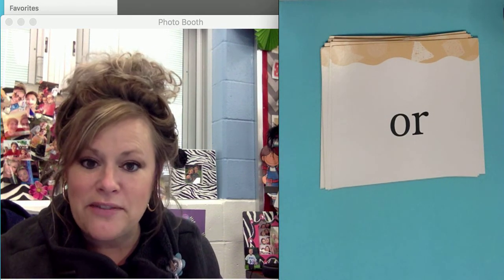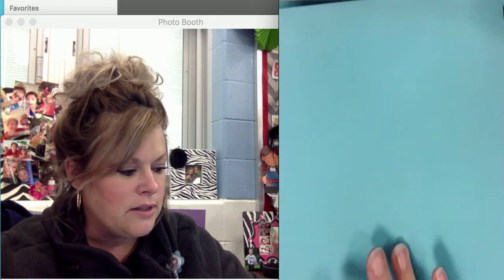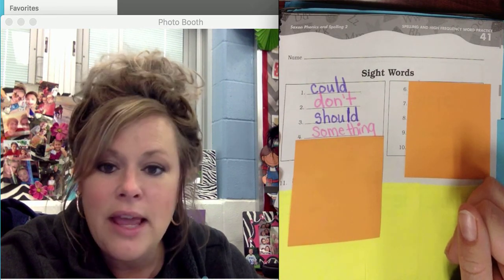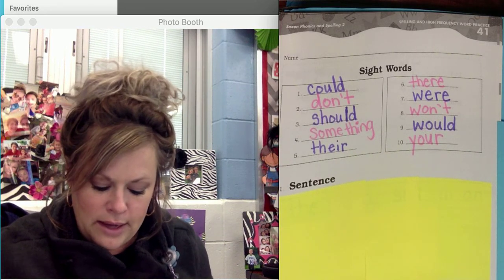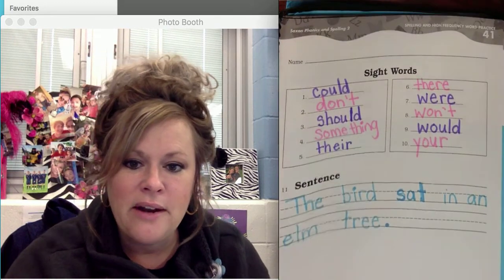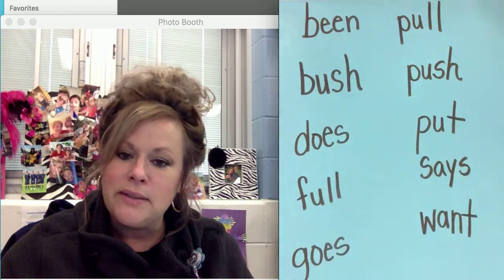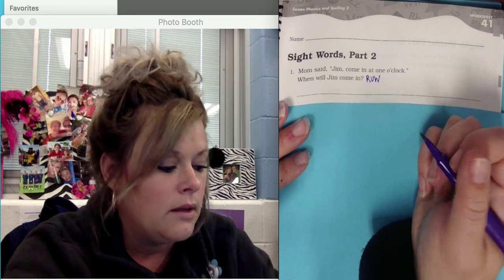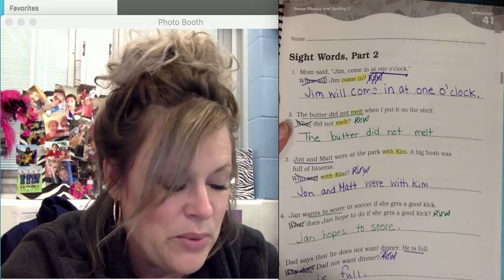Phonics Video - Lesson 41